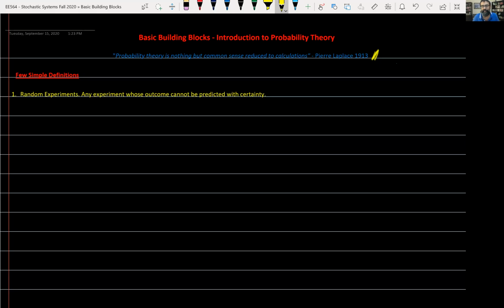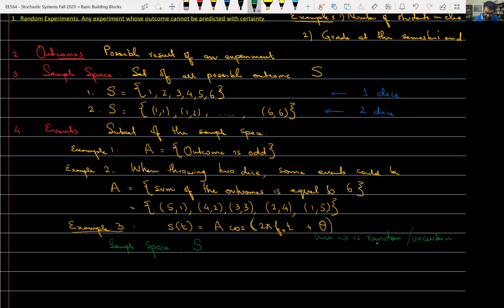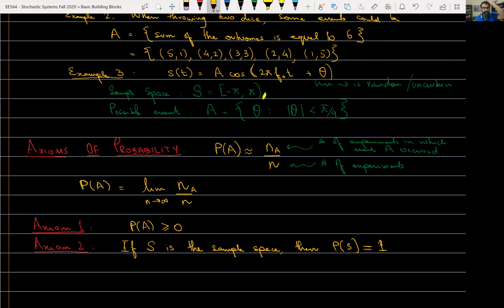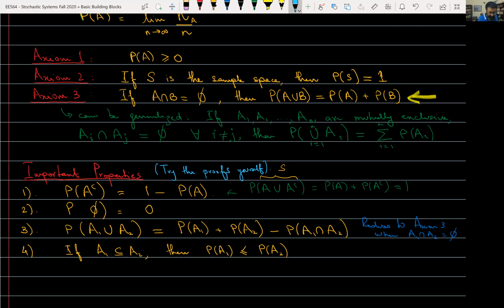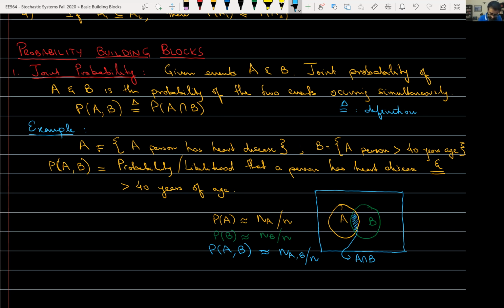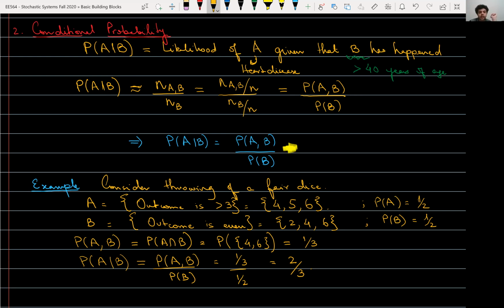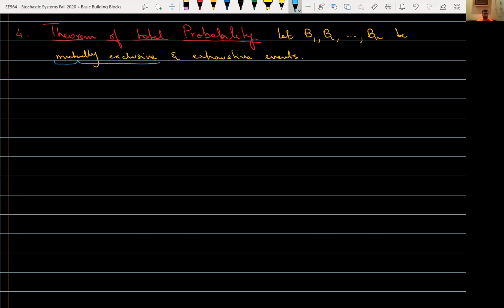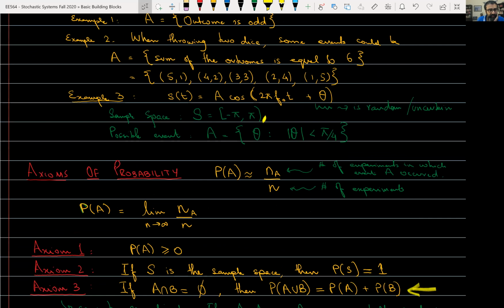EE564 Lecture 2: Introduction to Probability Theory - Basic Building Blocks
Lecture 2 of EE564 - Stochastic Systems course at LUMS, Fall 2020.

00:00 Few Simple Definitions (Experiments, Outcomes, Sample space, Events)
14:45 Axioms of probability
34:08 Probability Building Blocks: Joint Probability
45:37 Probability Building Blocks: Conditional Probability
58:10 Probability Building Blocks: Statistical Independence
01:06:20 Probability Building Blocks: Theorem of Total Probability
01:15:20 Questions